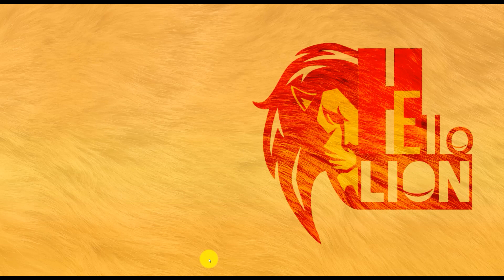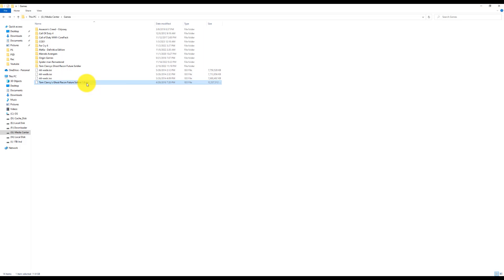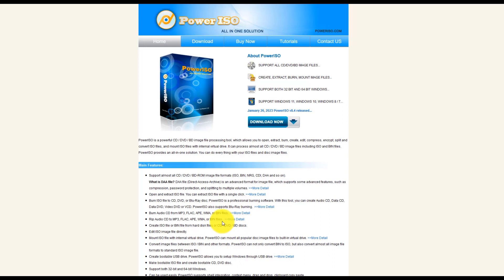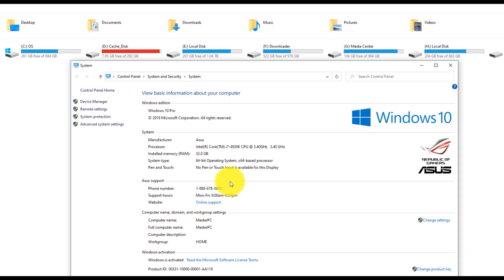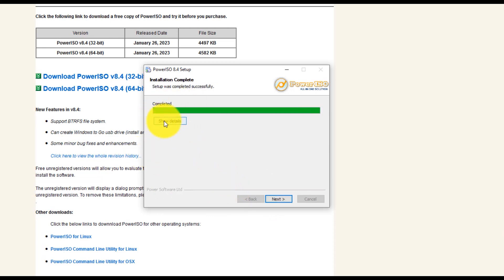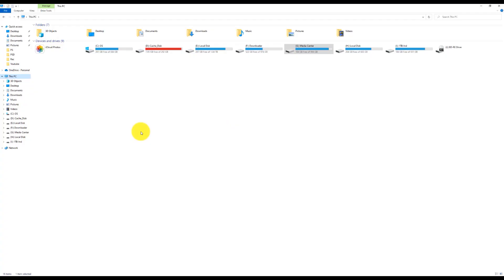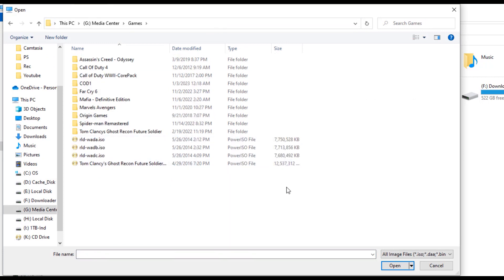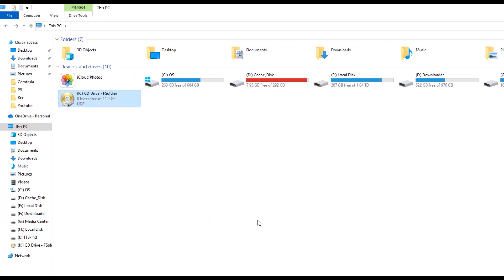Mount Disk Image Easily with Power ISO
Are you looking for a quick and easy way to Mount Disk Images using Power ISO? Look no further! In this video, we'll show you How to Mount Disk Images using Power ISO in just a few simple steps. We'll walk you through the entire process, from downloading Power ISO to mounting the disk image. So, if you're ready to learn How to Mount Disk Images using Power ISO, let's get started!

Our channel is about Digital eLearning. We cover lots of cool stuff such as Tec, Gaming, and Trading